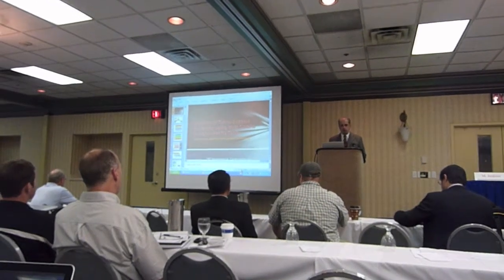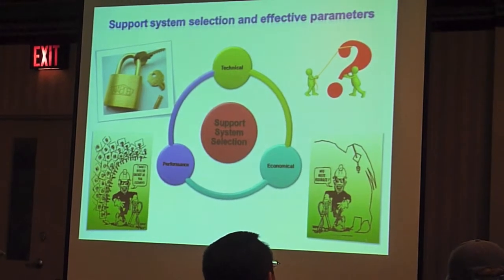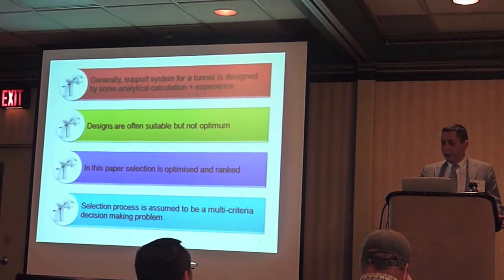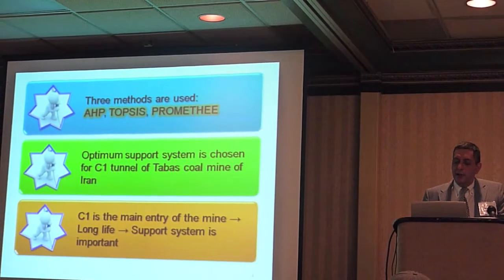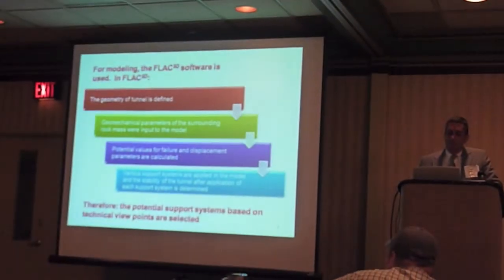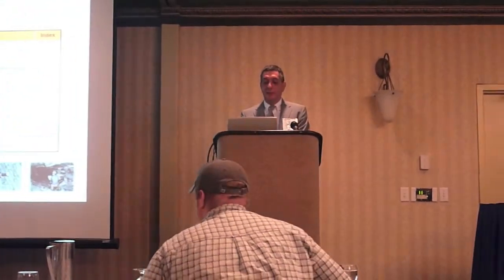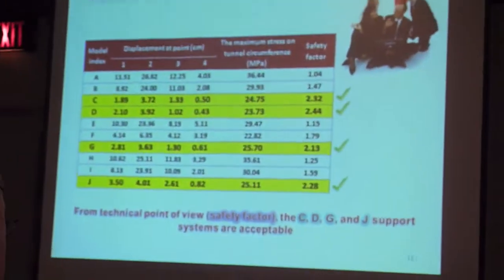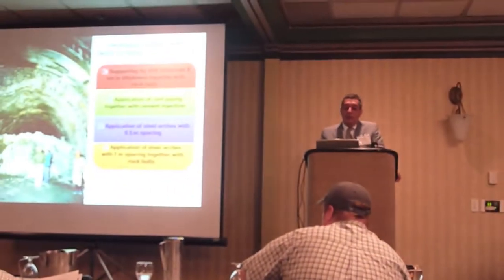Kazem Oraee on Tunnel Support - 28 July 2010 (1/3)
Selection of Tunnel Support System by Using Multi Criteria Decision-Making Tools
29th International Conference on Ground Control in Mining
Morgantown, West Virginia

Professor Kazem Oraee
Navid Hosseini
Mehran Gholinejad